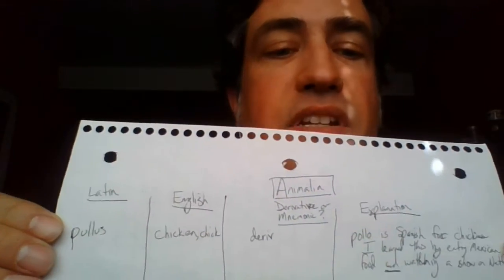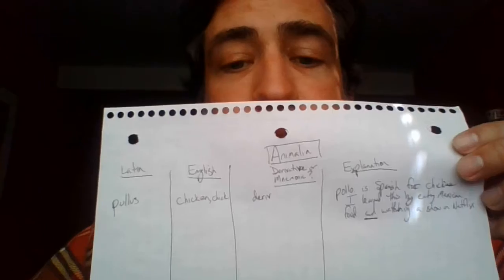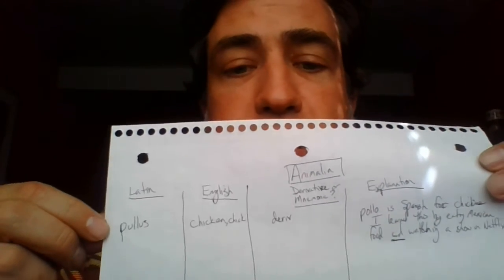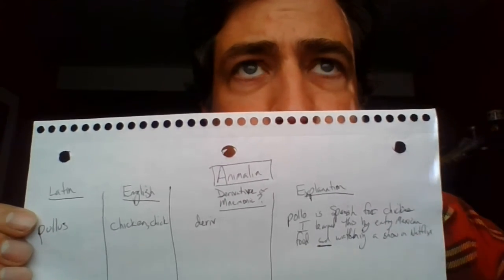Tuesday April 14 Exploratory Latin